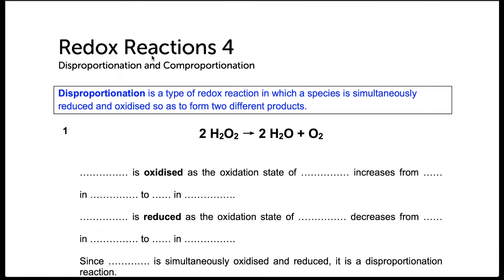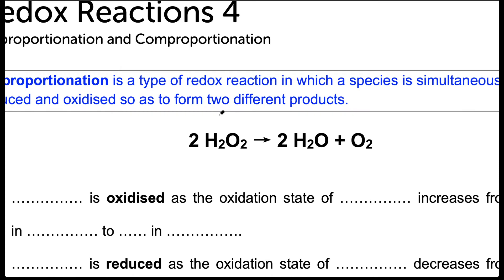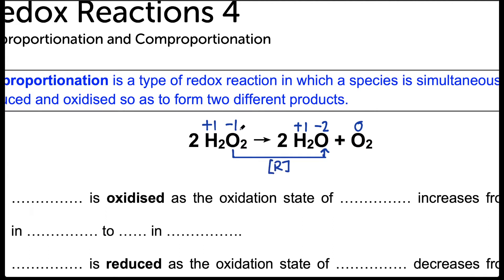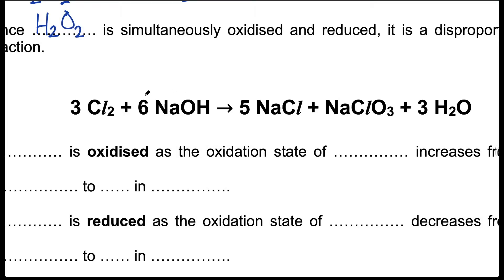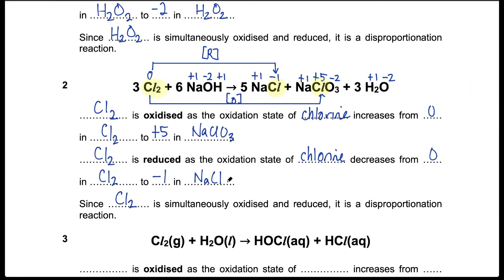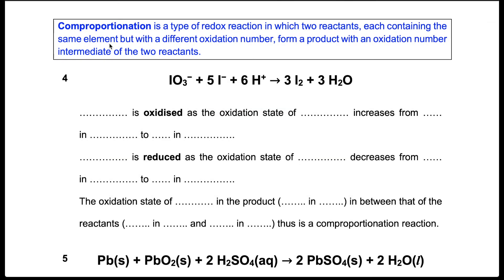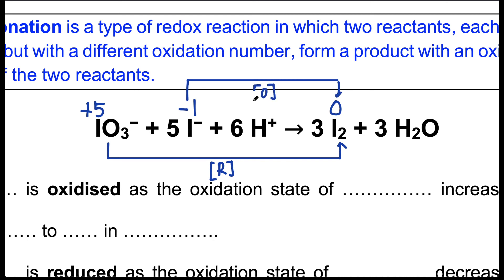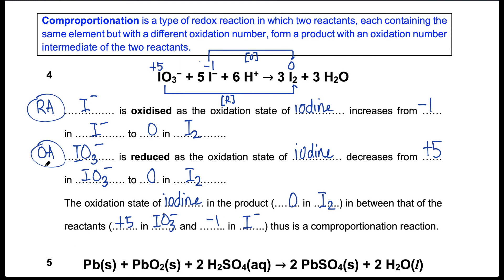Redox Reactions | Part 4 | Disproportionation and Comproportionation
DOWNLOAD the worksheet that accompanies this video so you can follow along!

In this video, we will learn about disproportionation and comproportionation.

For viewers out there who are O Level students, do note that this concept is not formally taught in syllabus, but may be encountered as part of application questions.